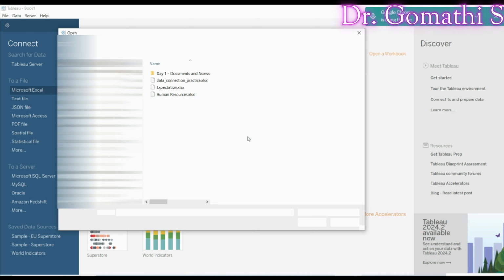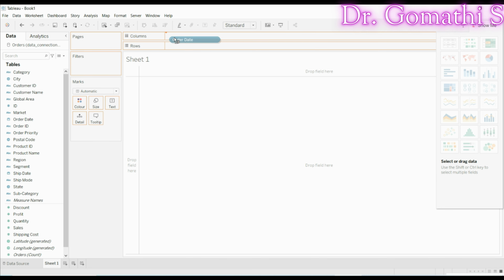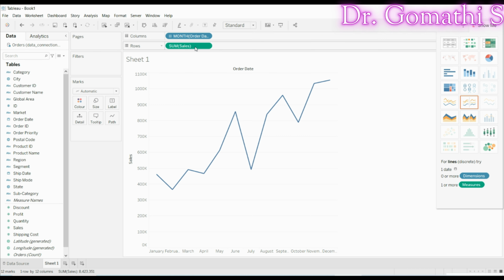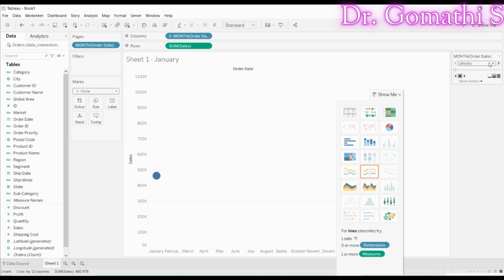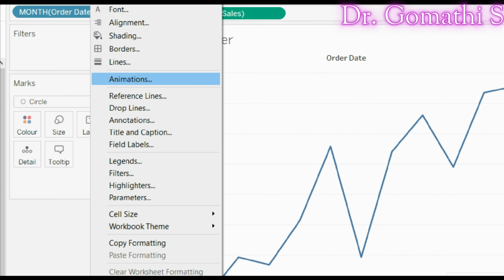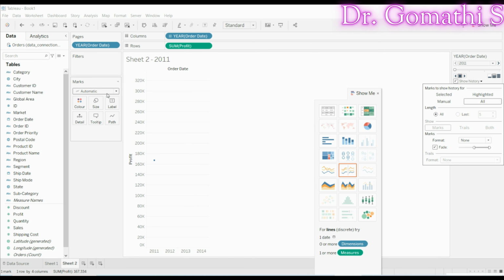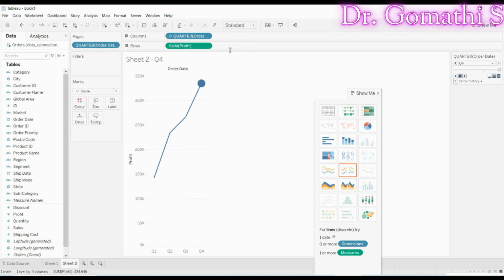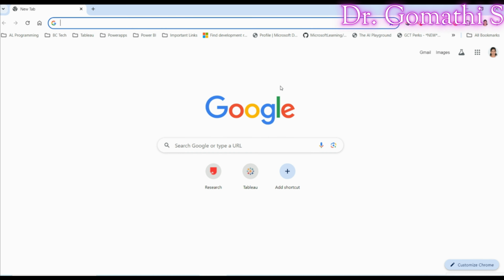Animate charts in Tableau using | Pages Shelf |Animated Line and Examples how to create motion chart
1.

2. 100+ Interview questions and answers- BC Technical

Title: Animate charts in Tableau using | Pages Shelf |Animated Line and Examples how to create motion chart

Description: This video explains how to animate charts in Tableau (or how to create animated graphs), what the Pages shelf in Tableau is for, and provides 2 (two) step-by-step examples on animating charts. You can also download the dataset (link below) if you want to follow along.

1. HUION HS64 Graphics Drawing Tablet

Happy learning